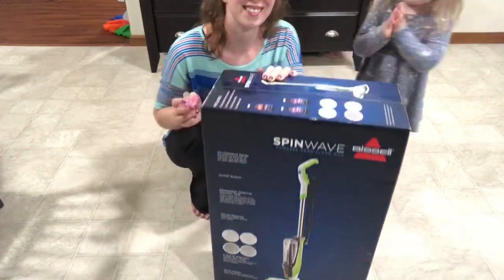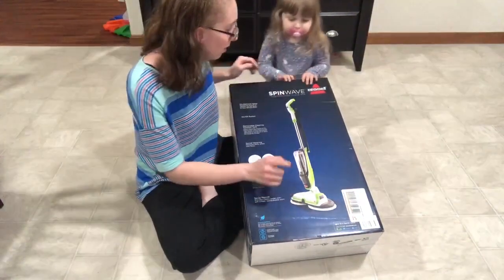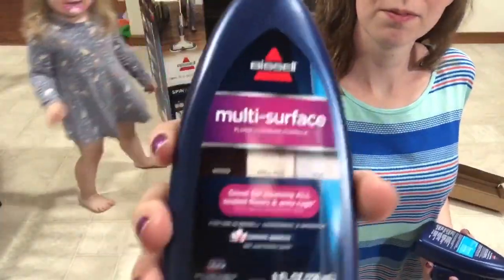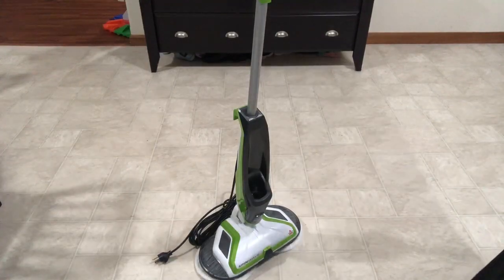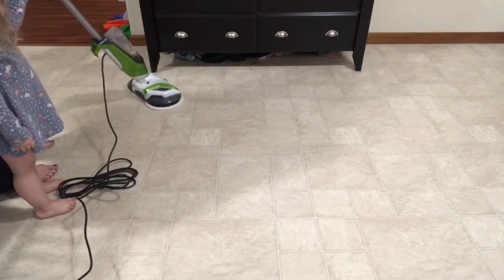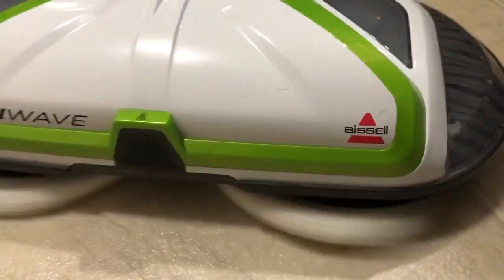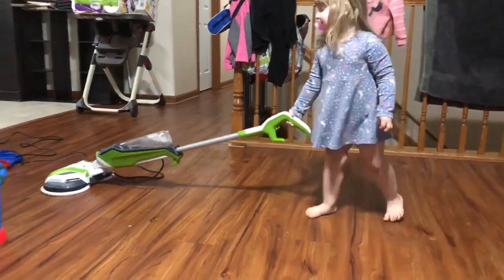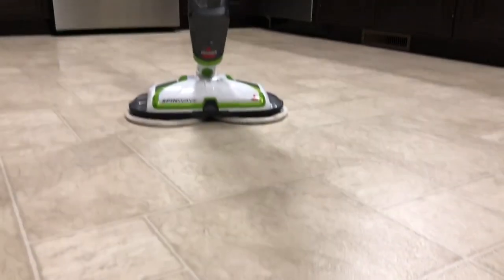BISSELL Spinwave | Unboxing & Review!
Sunday: Family Vlog
Monday: Family Vlog
Wednesday: Mommy, Reviews, Cleaning / Cooking, Random
Friday: Education